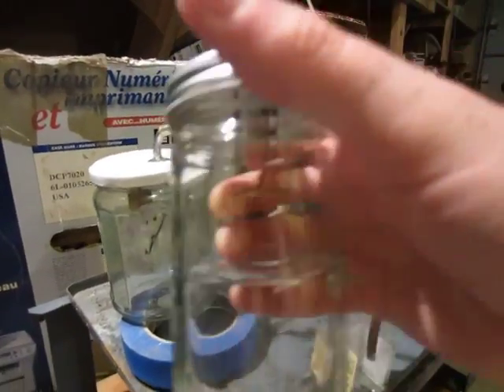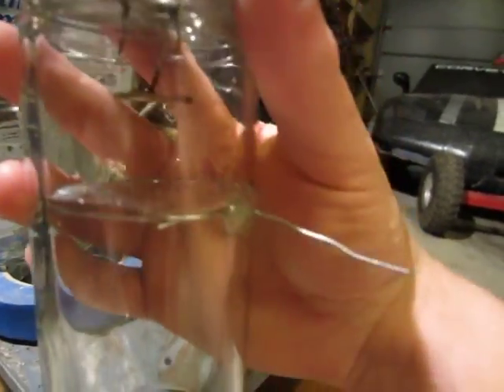Home Made Vacuum Pump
Will I get enough of a vacuum to make a cathode ray tube if I connect two compressores in series?  I will not be making any videos in the next 2 weeks.